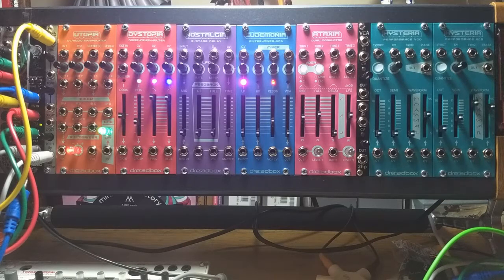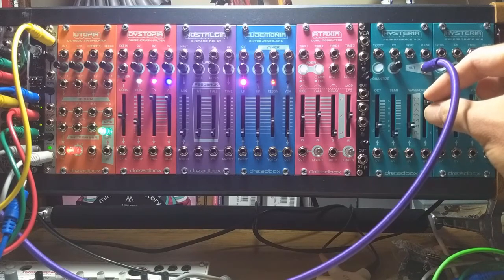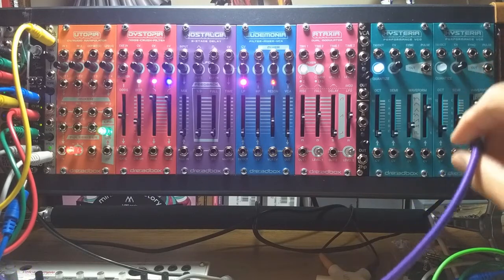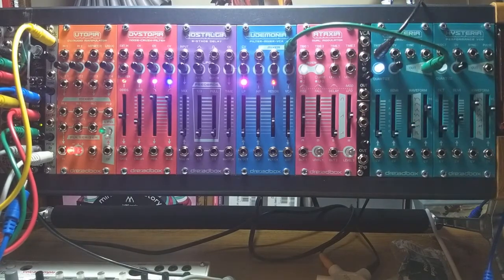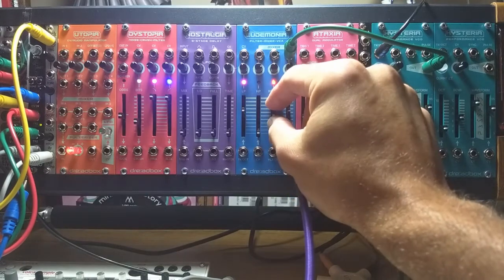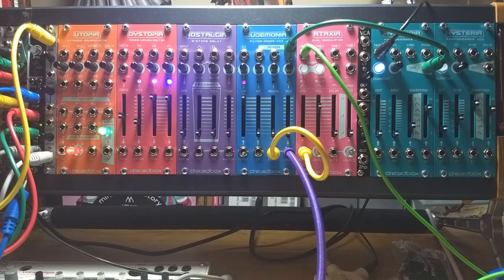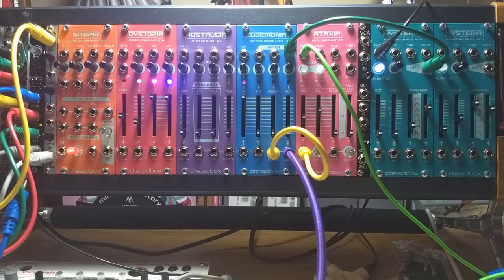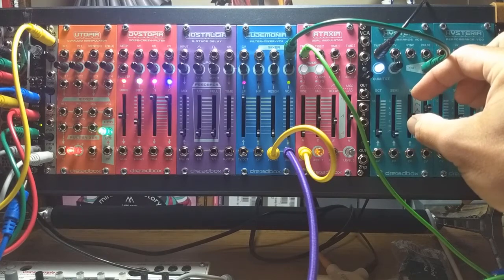Getting Started With Eurorack on a Budget - Basic Tutorial and Patching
In this video I'll show you how to get started with Eurorack on a budget, with three of Dreadbox's Chromatic modules. This video is also a tutorial on basic patching in the Eurorack format.

I know you can get a much more full featured synth for far less money. This video is specifically about physical hardware in the Eurorack format. If you want the "best value" or whatever go buy a Minibrute 2s they look really nice, or just use VCV rack it's completely free.

Dreadbox has videos on YouTube introducing these modules which are very good, but I feel like they were made for an audience that is already familiar with all the terminology and basic modular patching, so this is a much more simplified starting point. I suggest going to watch those videos though if you want to see more in depth use of each module.

*additional details*

I mention in the video that I'm using a headphone out module, it's the ALM HPO. It's fine for the price and only 2HP wide.

You'll see a bunch of patch cables on the left-hand side, that was from some drum modules I was working with earlier in the day and don't have any effect here. Only cables you see me plug in on the video are doing anything.

At times I refer to sliders/faders as knobs. This is a mistake.

I purposefully did not dive into the ADSR function of the Ataxia as it would have been a bit too much time explaining the channel switching on the Ataxia, and also the ADSR mode has kind of a strange triggering behavior where a single gate will trigger both outputs. I wish it wasn't like that, but I mostly use basic AD envelopes anyway so it doesn't matter much.

Towards the end I modulate the pulse width from the LFO on the Ataxia, but it doesn't actually modulate much. I think the issue here is that the slider is between two wave forms and one of them does not have pulse width, so the effect is very faint.

Sound from the synth is recorded directly to Audacity with a Behringer Xenyx QX1002USB mixer. I don't recommend it, but it does the job and is relatively inexpensive.

Hear some of my music on this channel and also soundcloud